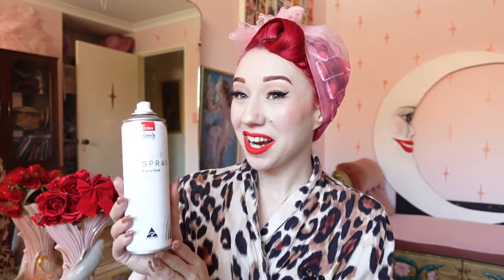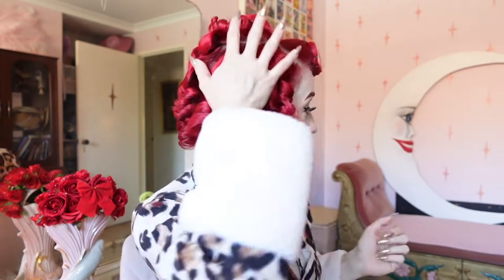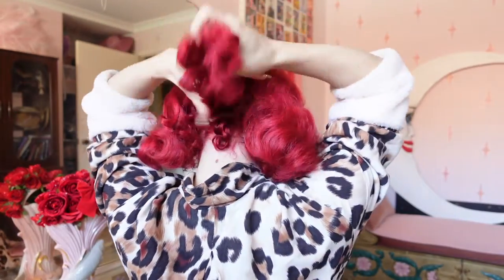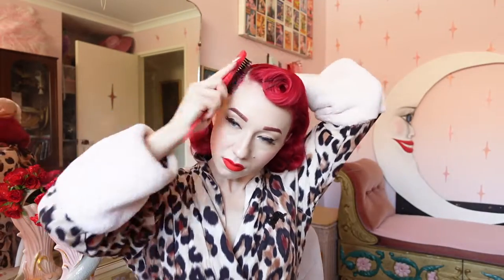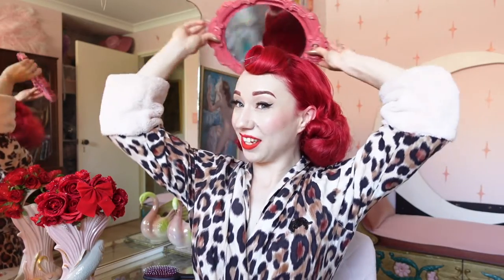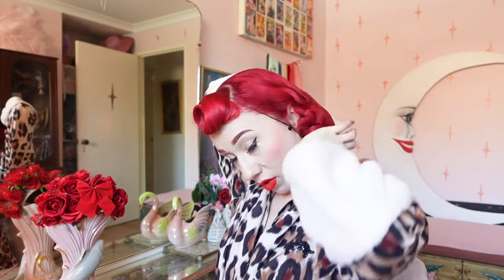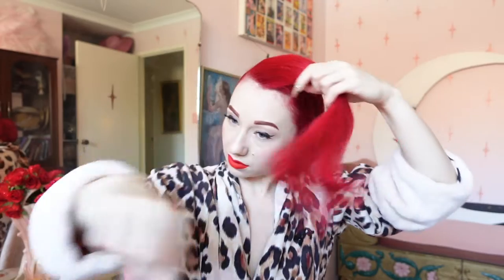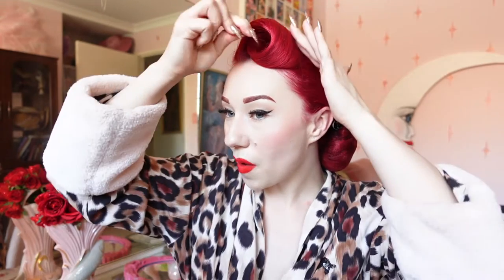Vintage Style Brush Out Pinup Hair Tutorial - How To Curl Your Hair Part 2/2!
We're in part two of my wet set series where I'll be demonstrating how I so my brush out to create beautiful authentically vintage curls! I'm sharing all of my tips and tricks to styling my hair in my usual everyday curls! I'm planning on filming more brush out videos in the future featuring different ways to achieve fabulous looks, let me know if that interests you!

If you’d love to collaborate or work together email If you have any requests, comments or suggestion please do comment them below.